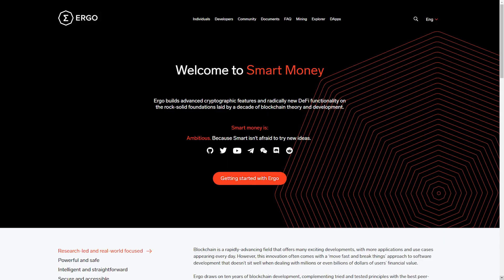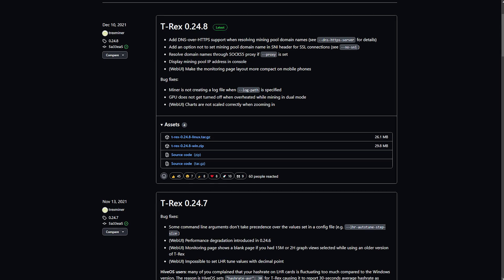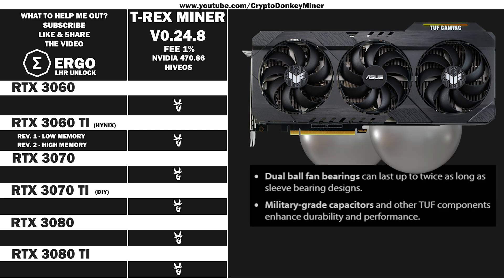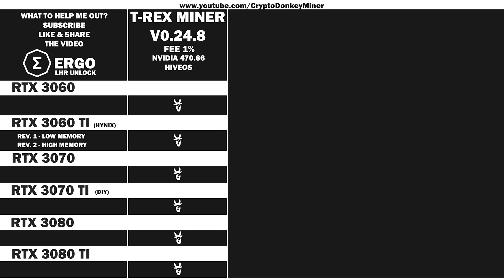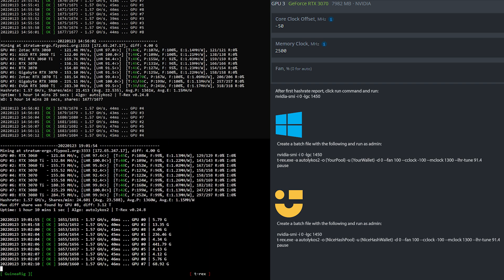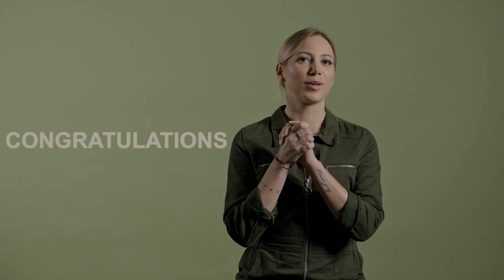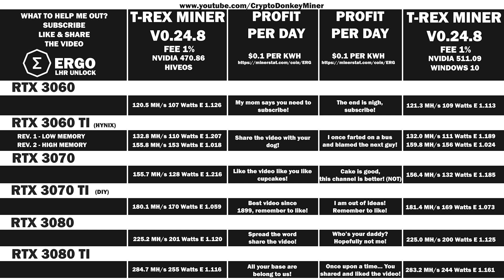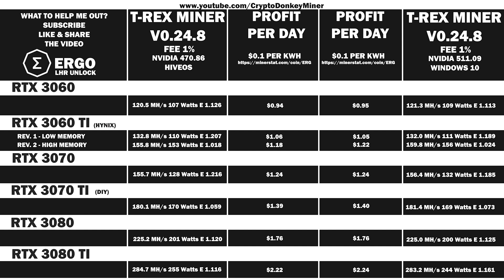ERGO OVERCLOCK SETTINGS, HASHRATES, PROFITS, RTX 3060 RTX 3060 TI RTX 3070 RTX 3070 TI RTX 3080 TI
In this video you will learn how to mine ERGO (ERG). We will be testing all LHR cards with T-REX Miner v0.24.8 mining ERGO. We will be testing the RTX 3060 LHR V2, RTX 3060 TI LHR, RTX 3070 LHR, RTX 3070 TI, RTX 3080 LHR and RTX 3080 TI. Please note that ERG is affected by LHR. There are only two miners that support LHR unlock for ERG. NBMiner and TREX Miner.

The video contains ERGO overclock settings for HiveOS, Windows and NiceHash, as well as hashrates and profits.

Chapters
0:00 - Intro and important info
2:41 - The GPUs
5:44 - RTX 3060 ERGO overclock settings
6:09 - RTX 3060 TI ERGO low memory overclock settings
6:34 - RTX 3060 TI ERGO high memory overclock settings
7:01 - RTX 3070 ERGO overclock settings
7:24 - RTX 3070 TI ERGO overclock settings
7:46 - RTX 3080 LHR ERGO overclock settings
8:09 - RTX 3080 TI ERGO overclock settings
8:32 - HiveOS run command and extra arguments
8:57 - Final Results and profits

Amazon US
Pads 3.0mm

Amazon DE
Pads 3.0mm (2 pack)

Amazon UK
Pads 3.0mm (big pack)